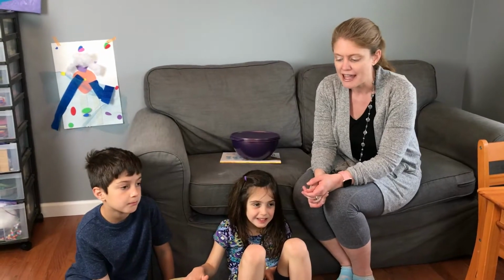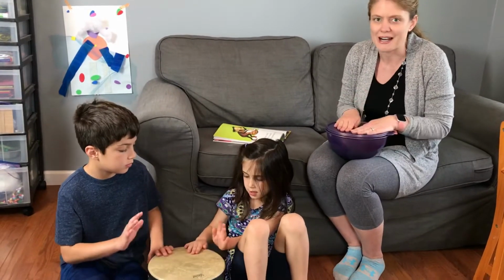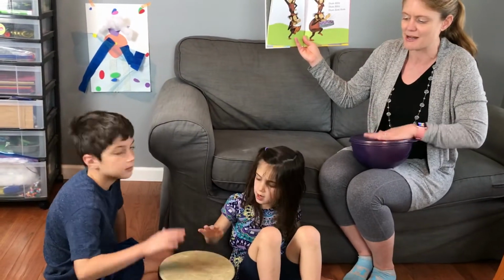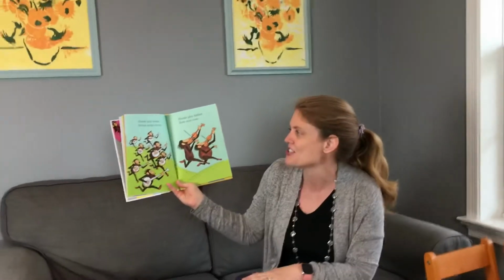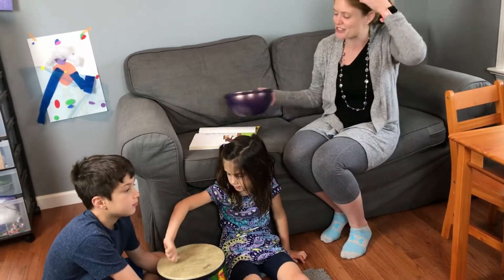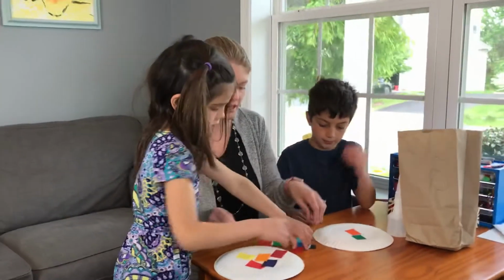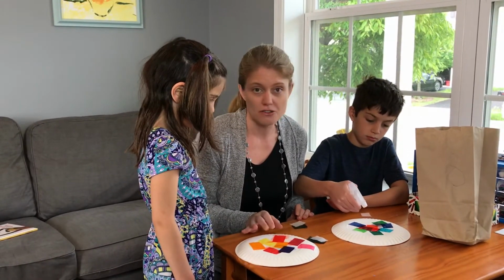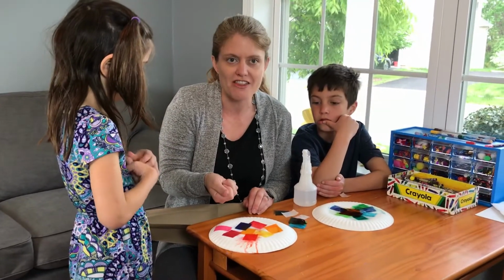Dum Ditty Dum - Mrs. Roda is Fun! - Bag 8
Mrs. Roda reads a book and demonstrates how to play the drum along with it. Plus a quick craft about how to make your own musical instrument.